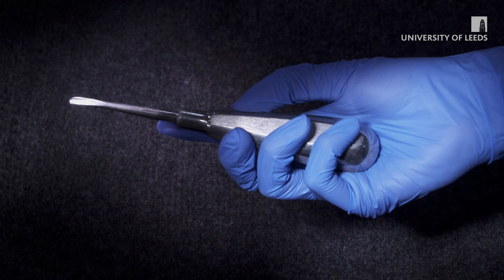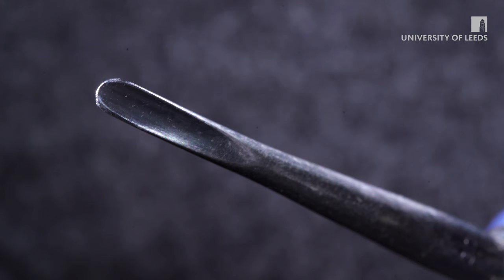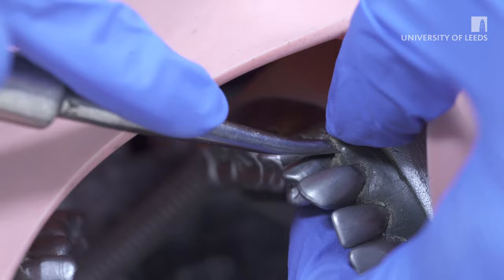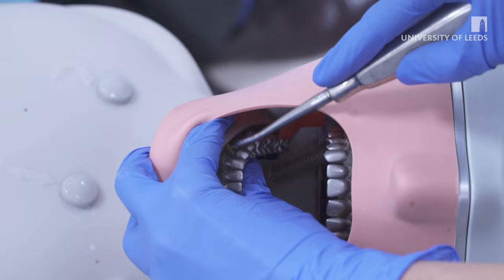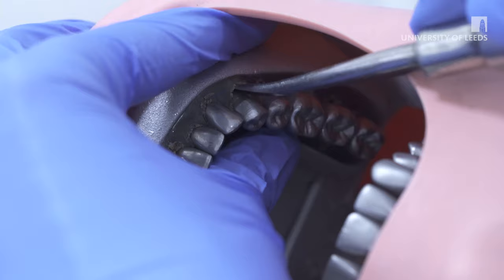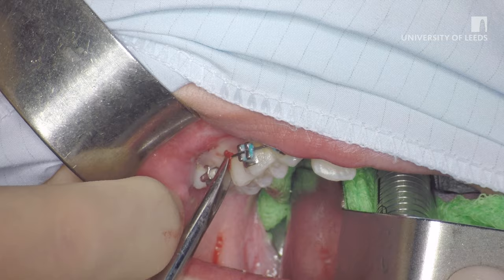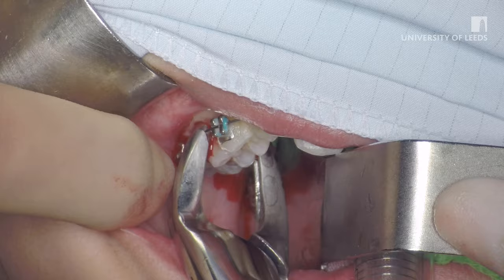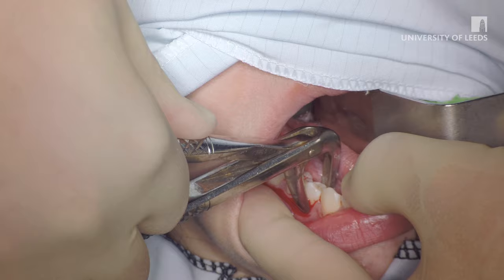Demonstration of Luxator Technique for Dental Extraction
Demonstration of luxator technique for tooth extraction. Filmed at Leeds Dental School.